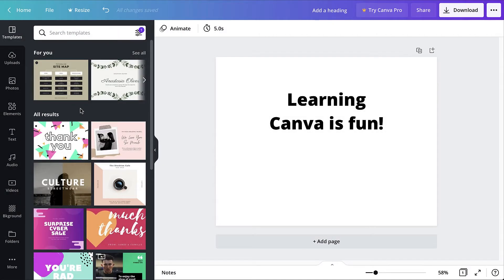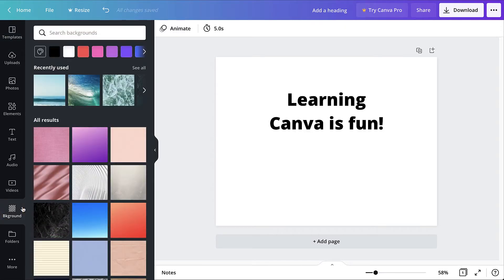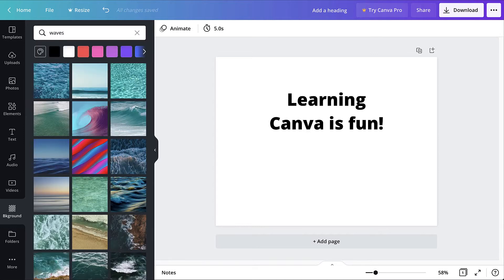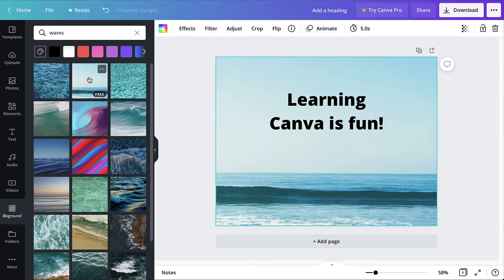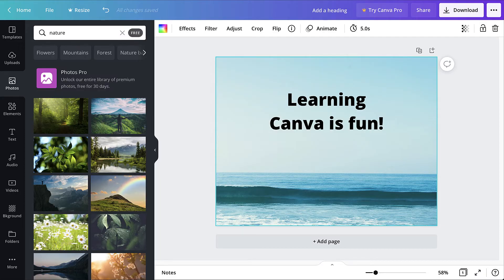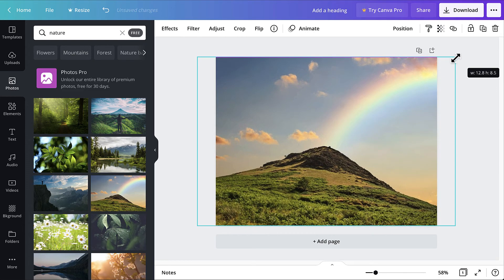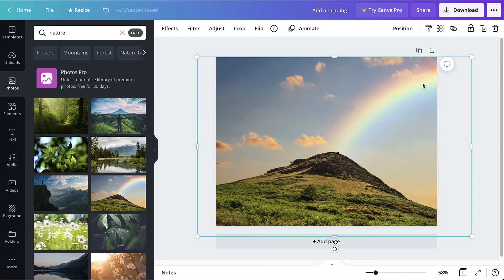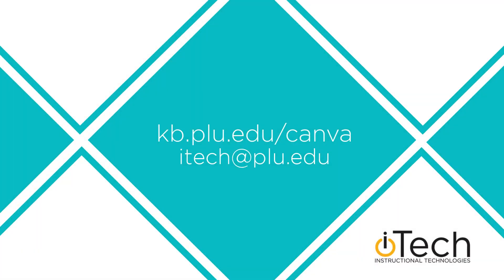Canva: Adding a Background